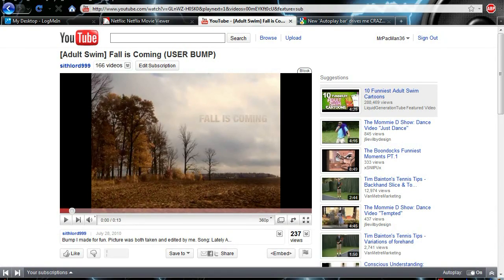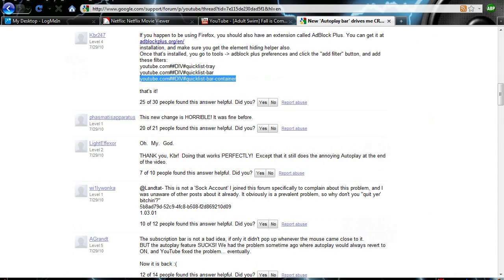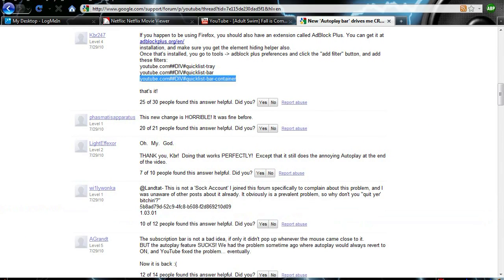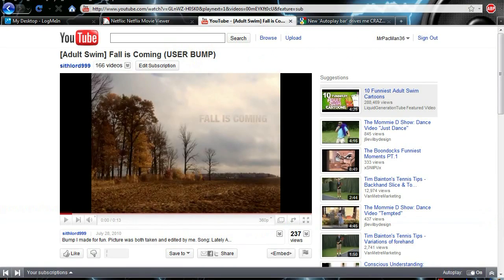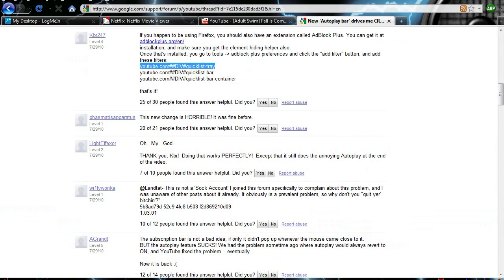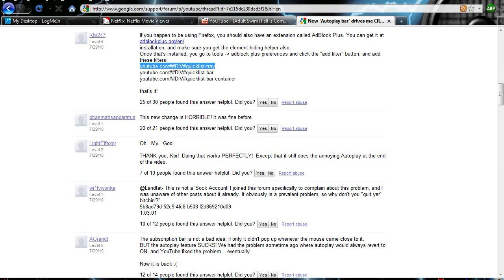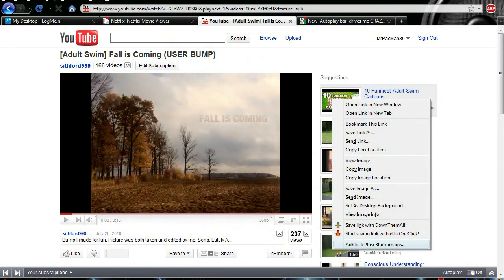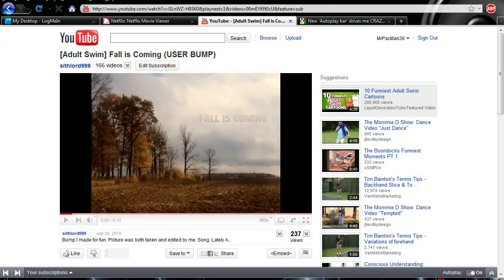How to Remove the YouTube Autoplay Subscription Queue Bar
It will still autoplay, but this tutorial is to get rid of the space-taking, annoying subscription bar at the bottom.